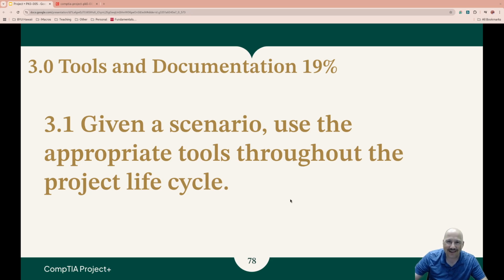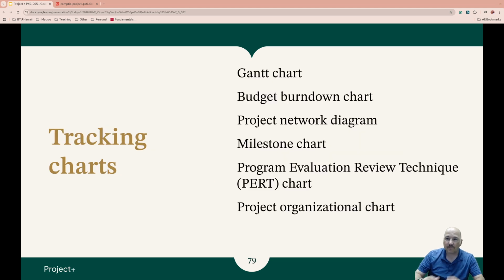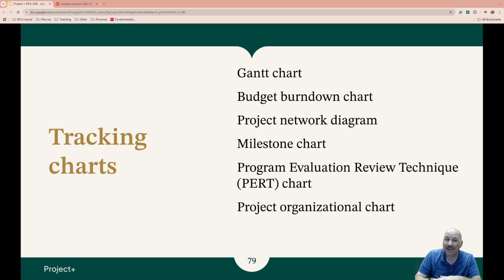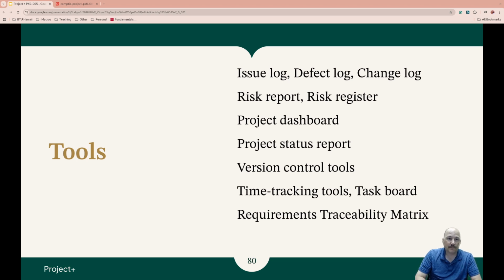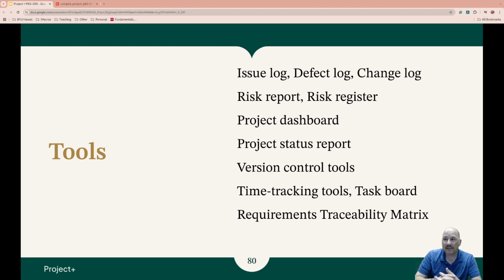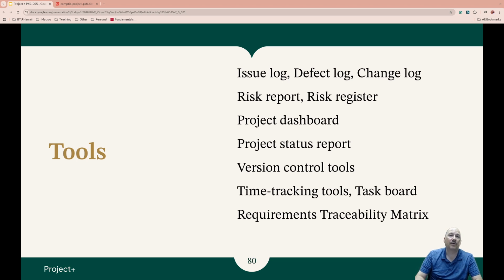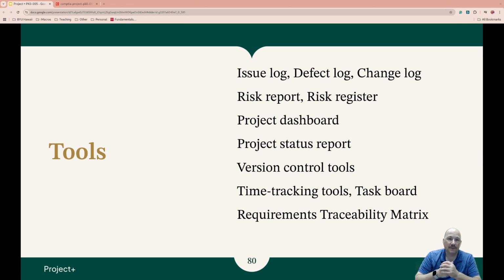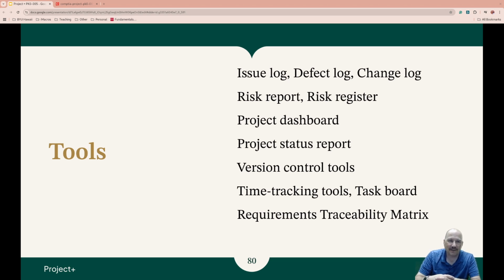2025 Project+ PK0-005 Given a scenario, use the appropriate tools throughout the project life cycle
From domain 3.0 Tools and Documentation 19%

We are on section 3.1 Given a scenario, use the appropriate tools throughout the project life cycle.

Organizations that may be helpful